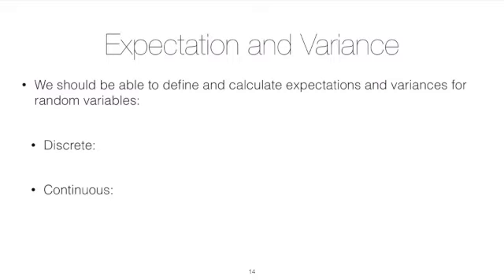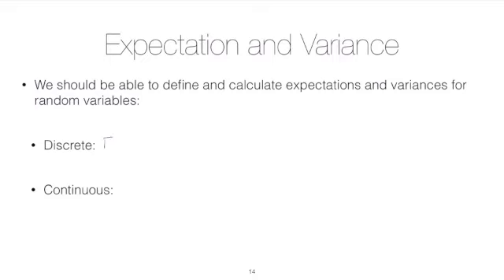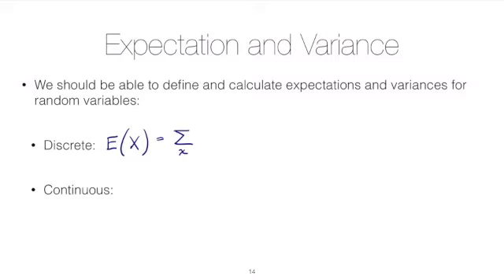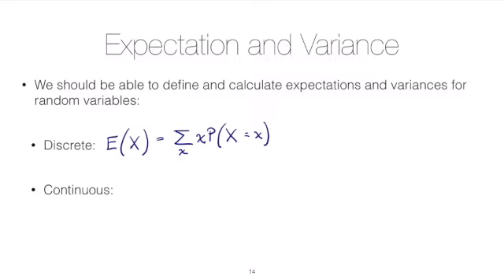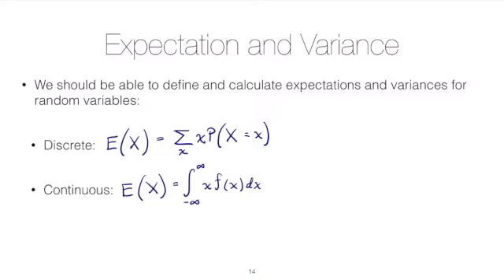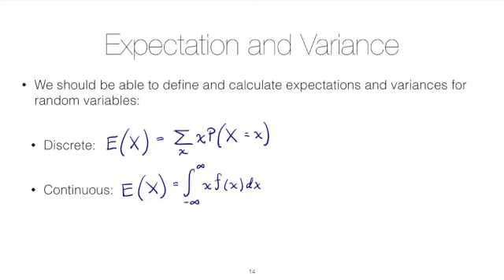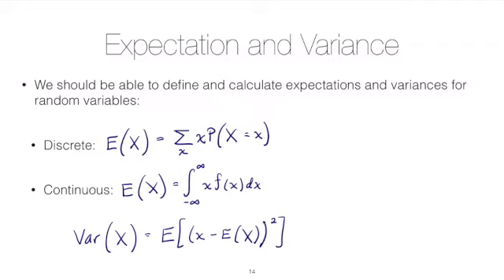STAT 4520 Unit #1: expectation and variance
In this video, we'll define the expectation and variance of a random variable.